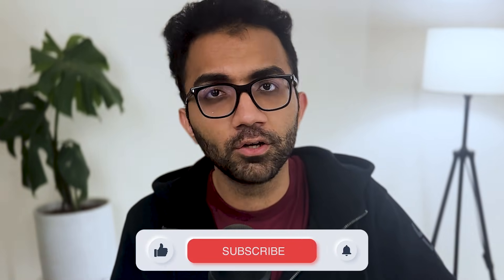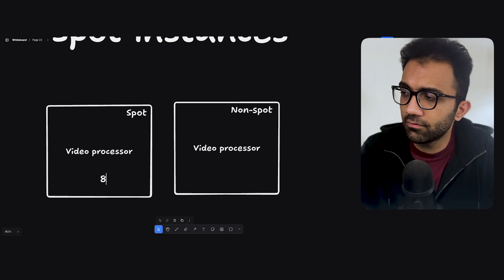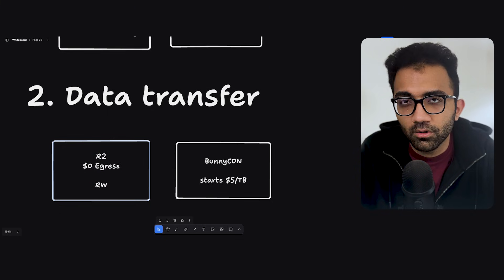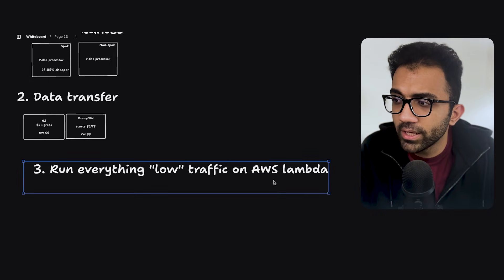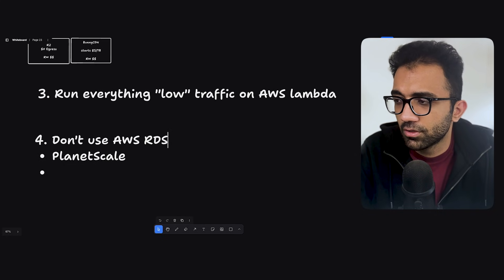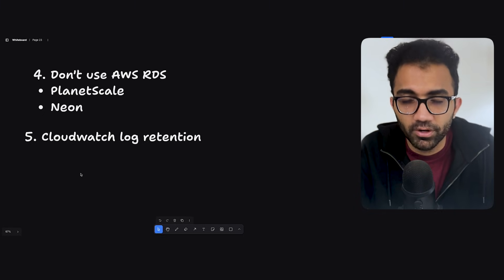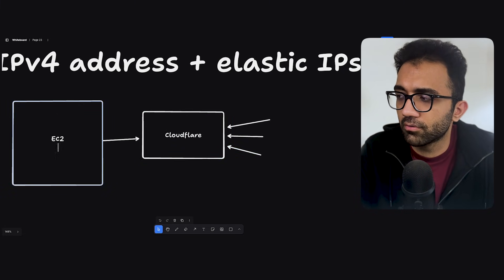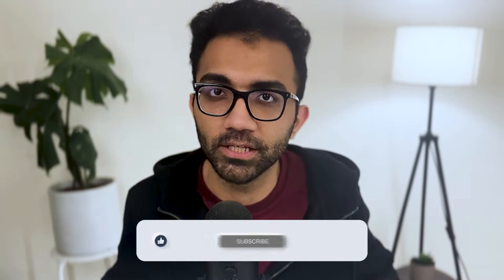I reduced my startup's AWS bill by 90%